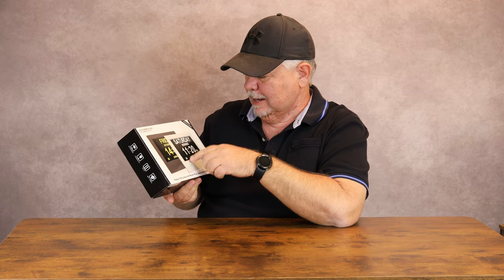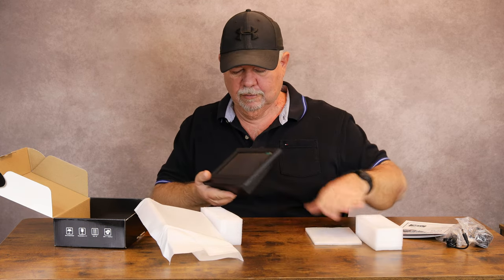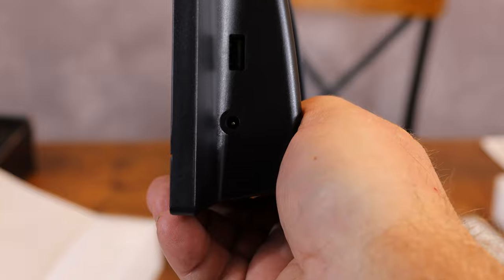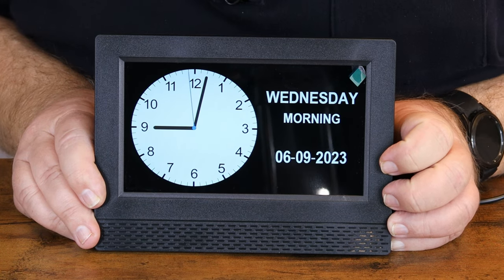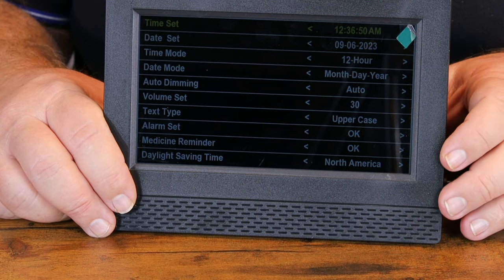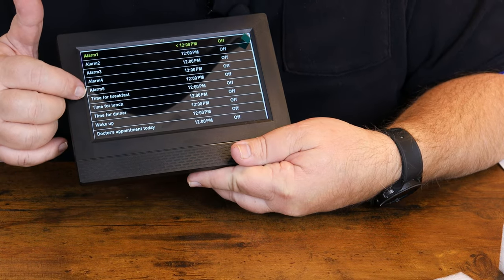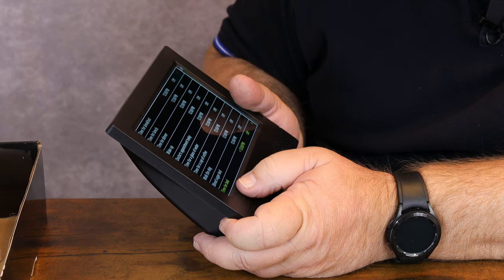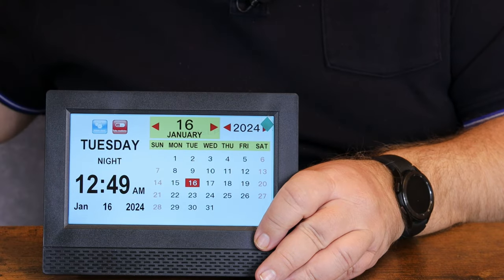SENXINGYAN Digital Calendar Alarm Clock - 7" HD Large Screen Display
Enhance your daily routine with the SENXINGYAN Digital Calendar Alarm Clock! Featuring a 7" HD large screen display, this alarm clock is perfect for individuals with impaired vision such as those suffering from Alzheimer's or dementia. With new multiple clock modes and an auto-dimming feature, you can easily customize the clock to fit your specific needs. Plus, the non-abbreviated day date ensures clear readability for those with memory loss, making it easier to stay organized. The output language is English, ensuring effortless comprehension and ease of use. Upgrade your alarm clock experience today with SENXINGYAN!